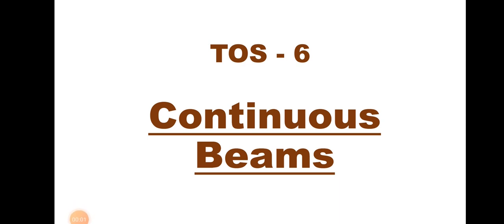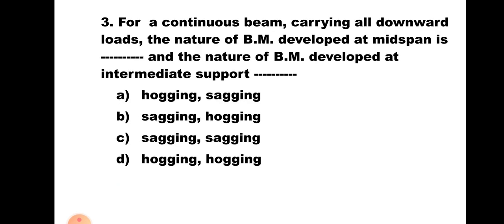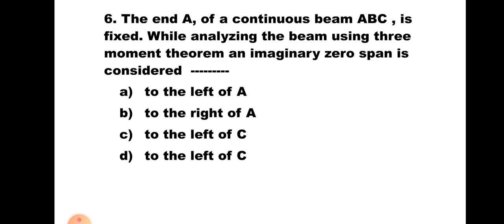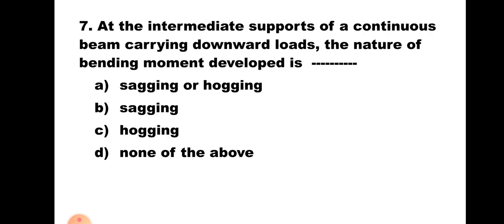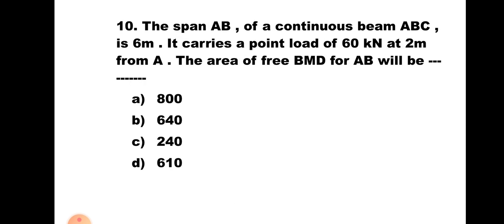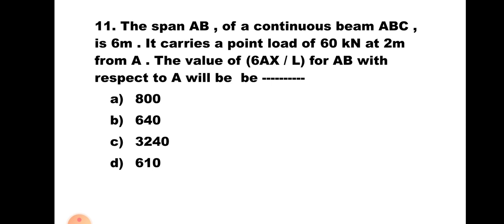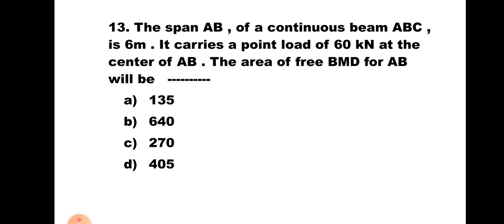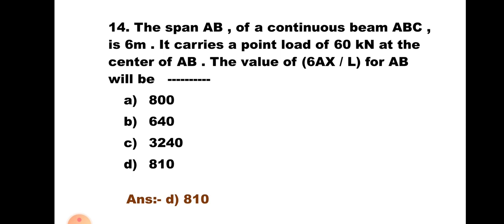MCQs on CONTINUOUS BEAMS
This video presents 14  MCQs on Unit -4- Continuous Beams of subject THEORY OF STRUCTURES with explanation of correct answer.  @TEACH easy#ByRajendraKoranne#TEACHeasy.